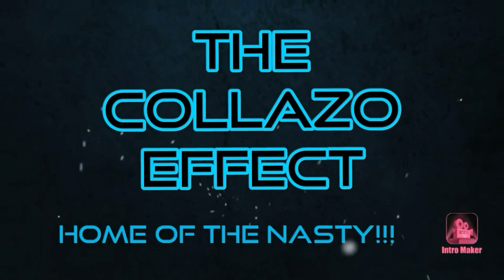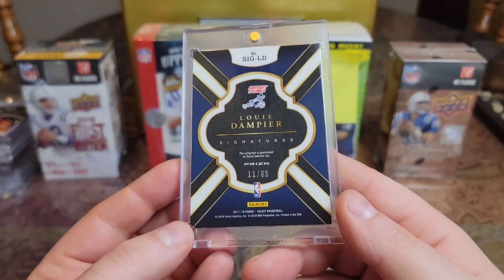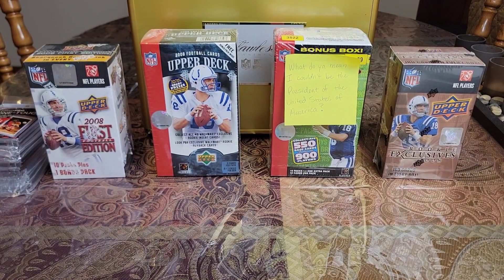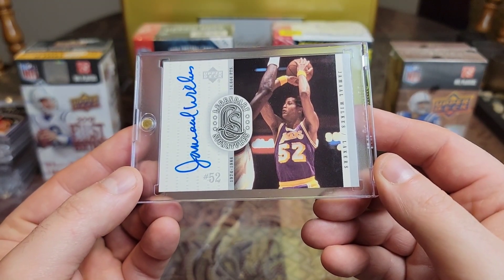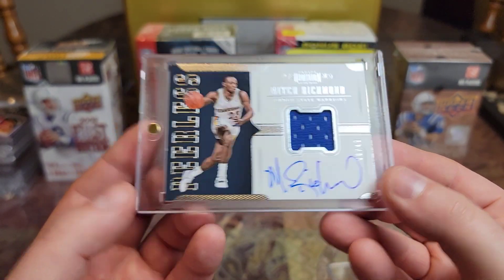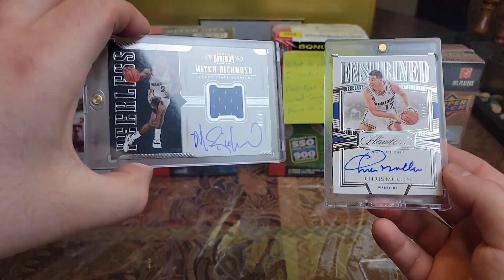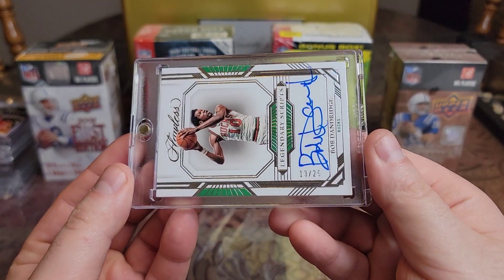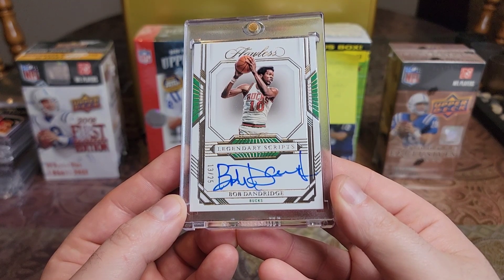The Doctor Of All Doctors!!!